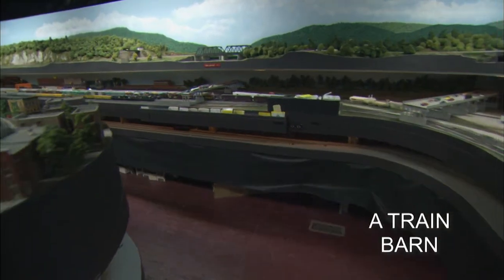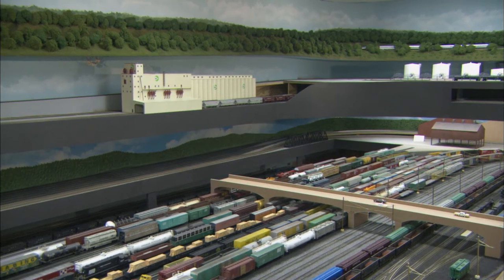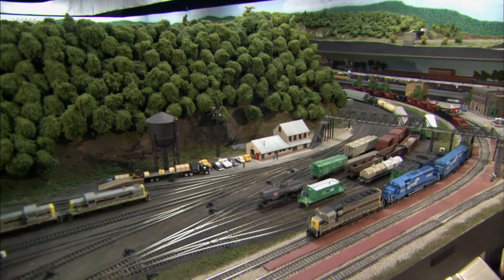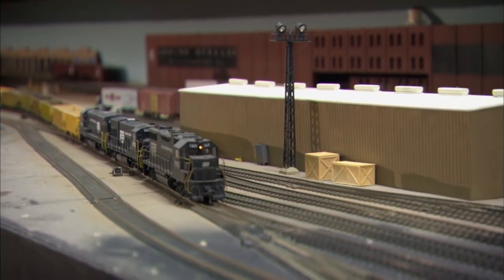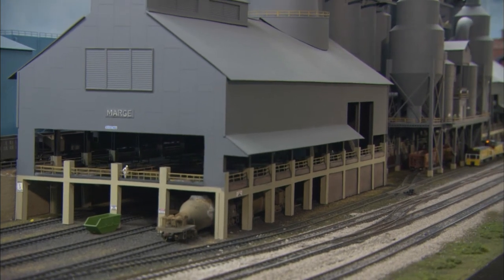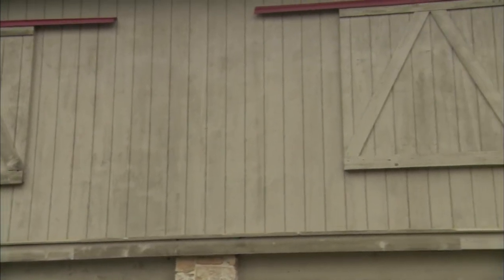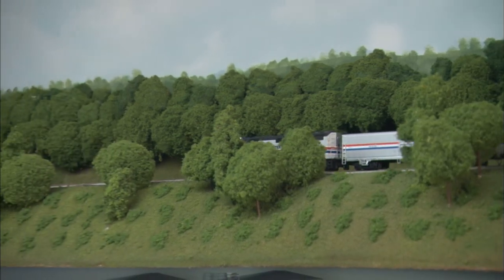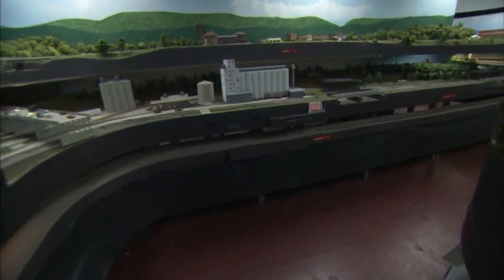A Train Barn Clips - Tracks Ahead (S6|E12)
Join the Tracks Ahead crew as they explore the Rügenish Kleinbahn on an island in the Baltic Sea. Ride a restored portion of the old Sacramento Northern Railroad in central California, visit with a Colorado artist whose passions for photography and painting are carried over into his layout, and visit one of the largest home model railroad layouts around.